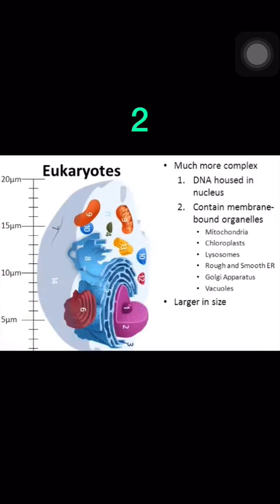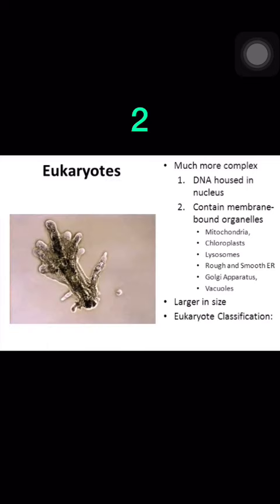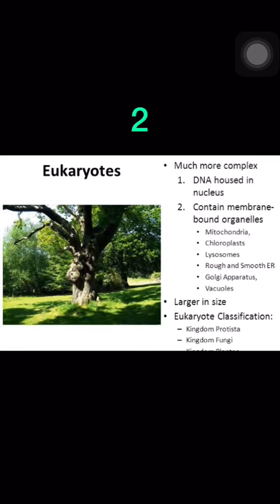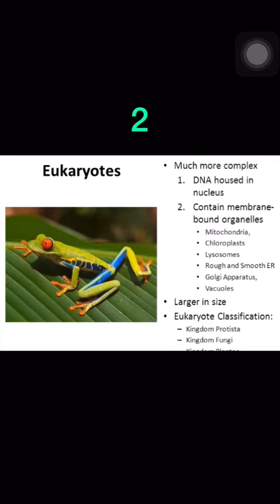Prokaryotics vs. Eukaryotes by beverly biology in English and Persian text (Video 2)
VIDEO 2:
The Golgi apparatus
This is another example of membrane bound organelles. The Golgi apparatus helps to sort package of distribute proteins around the cell
In at the bottom here we have Vacuoles just kind like of storage container membrane bound is well
In sum when we look at eukaryotes they are typically much larger in size the diagram shows eukaryotic cells are about 20 micro meters in size that so big for micro meters we will come back to this in the little bit
So if we look at the classification of eukaryotes we notice that there are many big kings of life that are consider in eukaryotic
The picture shows member of kingdom Protista this is an example of an Amoeba they live in parent water they are single cell but they are eukaryote
 Kingdom Fungi
I’m sure you’ve heard of mushrooms are great examples of kingdom fungi they feed of dead organic material
I’m sure you’ve heard about Kingdom plantae also known as plants, plants of photosyntactic and they obtain their food by many facture in sugars for photosynthesis
And then kingdom Animalia which we are a member of kingdom animal Animalia as well as frogs and so these are the four big broad categories of life call kingdoms that are eukaryotic
And when we look at this little diagram here as I just mention a moment ago there are four of the six kingdoms of life. So if four kingdoms of life are eukaryotic what about those are of two
Let’s talk about those next

دستگاه گلژی: این نمونه دیگری از اندامکهای متصل به غشا است.
 به مرتب سازی بسته پروتئین های توزیع شده در اطراف سلول کمک می کند دستگاه گلژی
در پایین اینجا ( منظور شکل در تصویر هست که ما نمیتونیم ببینیم چون خیلی پایینه) ما واکوئل هایی داریم که درست مانند غشای محفظه ذخیره سازی است که به خوبی بسته شده است
در مجموع ، وقتی یوکاریوت ها را بررسی می کنیم ، اندازه آنها معمولاً بسیار بزرگتر است ، نمودار نشان می دهد سلول های یوکاریوتی اندازه ای حدود 20 میکرو متر دارند که برای میکرو متر ، بسیار بزرگ است ، ما در کمترین زمان به این موضوع خواهیم پرداخت
بنابراین اگر به طبقه بندی یوکاریوت ها نگاه کنیم ، متوجه می شویم که بسیاری از پادشاهان بزرگ زندگی وجود دارند که یوکاریوتی در نظر گرفته می شوند
تصویر عضوی از  پادشاهی Protista را نشان میدهد این نمونه ای از آمیب است که آنها در آب ) مکان های مرطوب) زندگی می کنند ، آنها تک سلولی هستند اما یوکاریوت هستند
  پادشاهی قارچ ها
من اطمینان دارم که شما در مورد قارچ ها شنیده اید که نمونه های خوبی از پادشاهی قارچ ها است که آنها از مواد آلی مرده تغذیه می کنند
من مطمئن هستم که شما در مورد پادشاهی گیاهان که به عنوان گیاهان فتوسنتزی شناخته می شود ، شنیده اید و آنها غذای خود را با استفاده از قندهای زیادی برای فتوسنتز به دست می آورند
و سپس پادشاهی حیوانات که ما عضوی از این پادشاهی میباشیم . پادشاهی حیوانات مانند قورباغه ها.  بنابراین این چهار دسته گسترده بزرگ زندگی است که پادشاهی های یوکاریوتی نامیده می شوند
و هنگامی که به این نمودار کوچک در اینجا نگاه می کنیم همانطور که لحظه ای قبل اشاره کردم چهار تا از شش تا پادشاهی زندگی وجود دارد. بنابراین اگر چهار پادشاهی زندگی یوکاریوتی باشند ، دوپادشاهی دیگر چه هستند
بیایید در مورد دو پادشاهی بعدی صحبت کنیم
( در واقع منظور گوینده از پادشاهی همون طبقه بندی یوکاریوتی هست که شامل گیاهان حیوانات قارچ ها و  protists میشود)